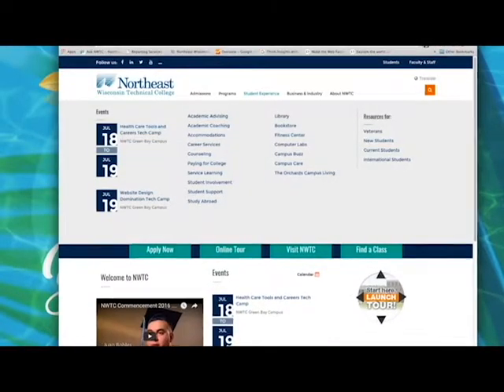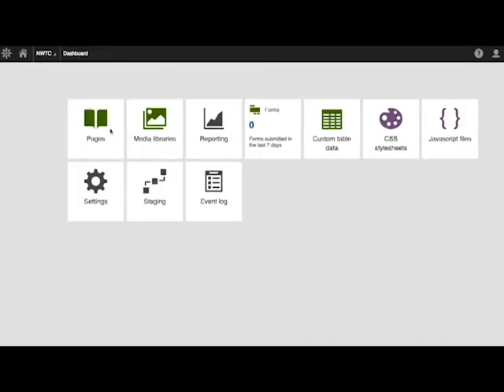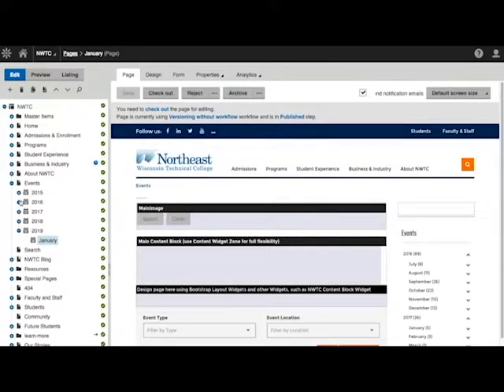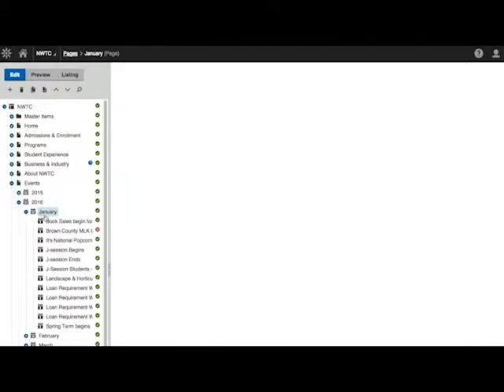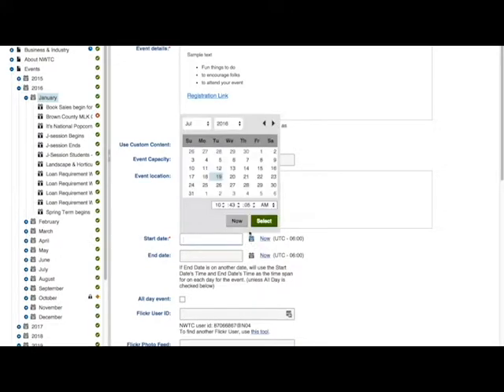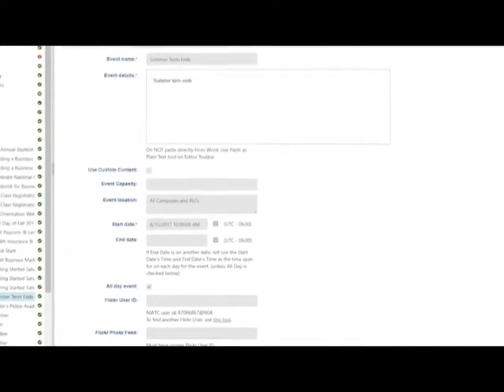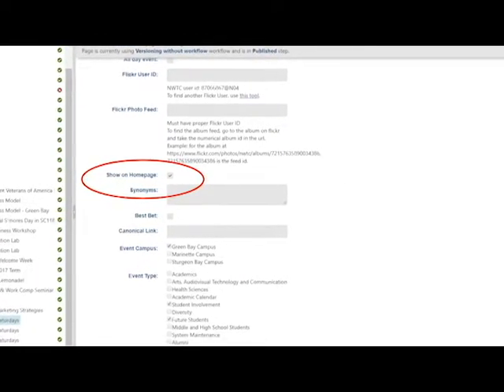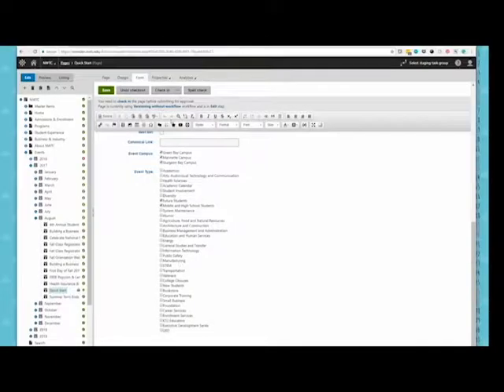Adding events to the calendar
How to add events to the main website using Kentico